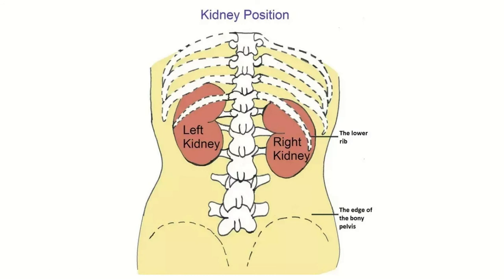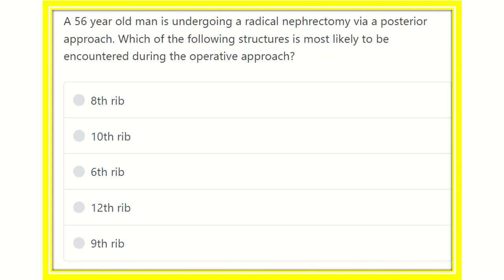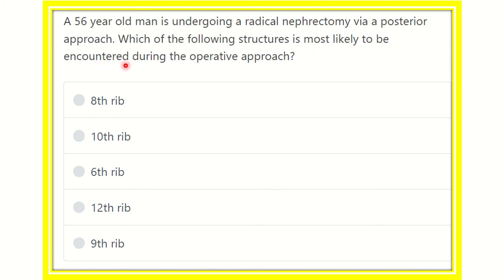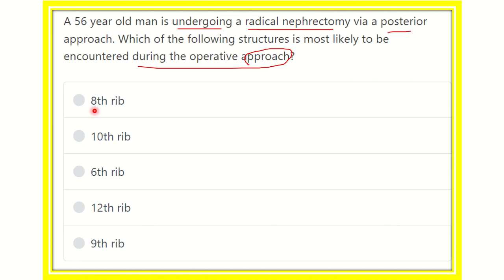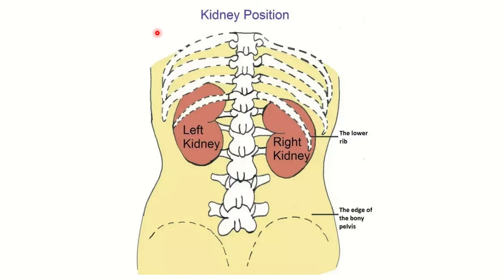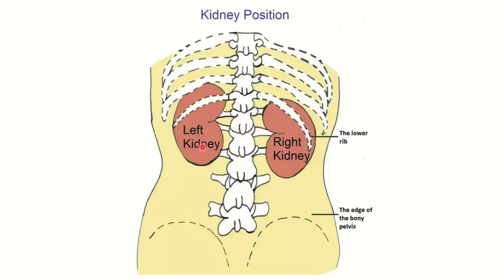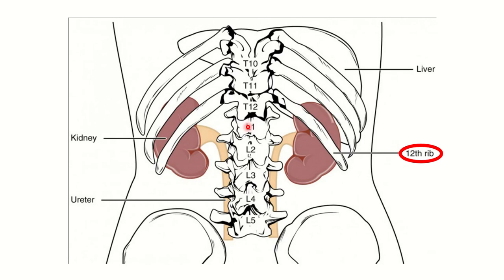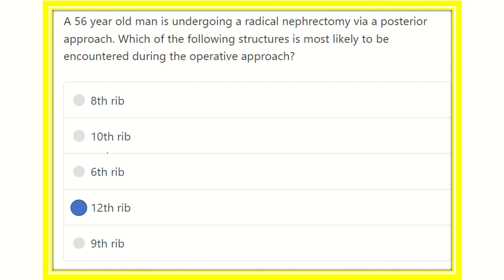Radical nephrectomy structure encounter MRCS question solve (CRACK MRCS)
it includes
1. eMRCS videos
2. Fawzia sheet solved
3. Recalls and mores